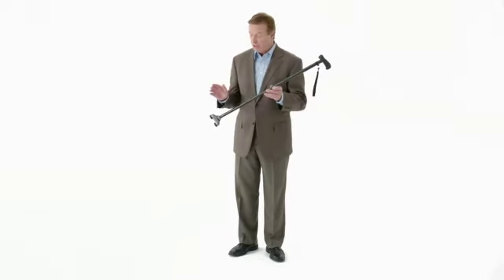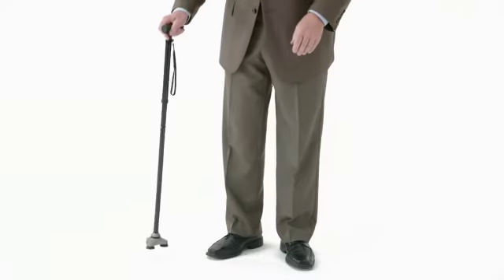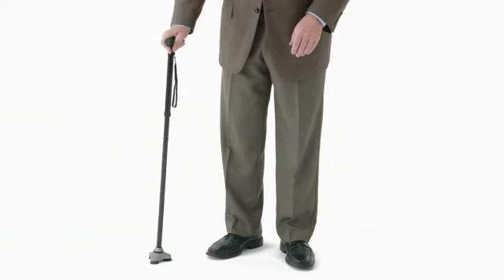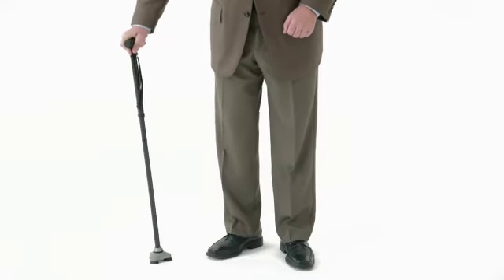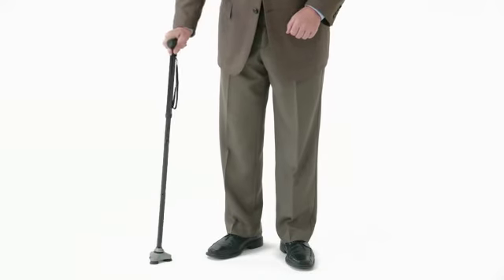Standing Your Freedom Edition™ HurryCane®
Watch the  Freedom Edition™ HurryCane® stand alone!